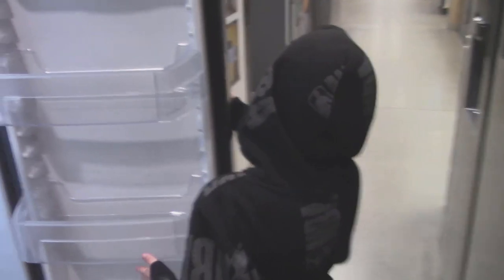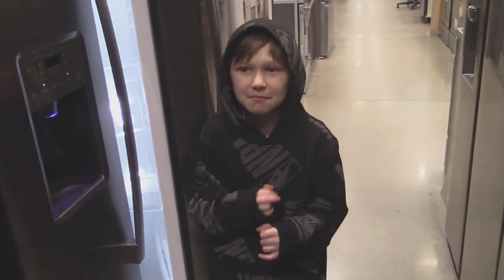Lowe’s East Portland store 1114 in Oregon. Kitchen Design and Tour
We are a building a headquarters in Gresham, Oregon. Looking for a good kitchen design. The ECO Scouts became MPV Pros at Lowe’s. We save more money here and shop brand name products.  We are looking into expanding our kitchens to feed the poor and homeless.